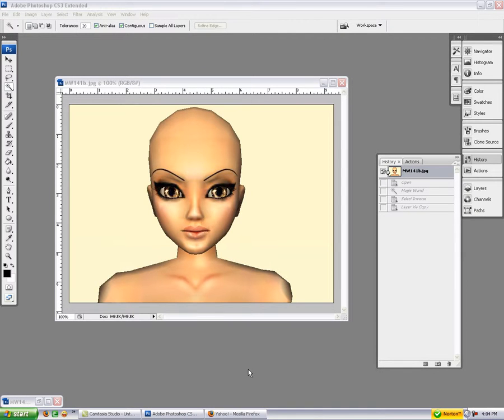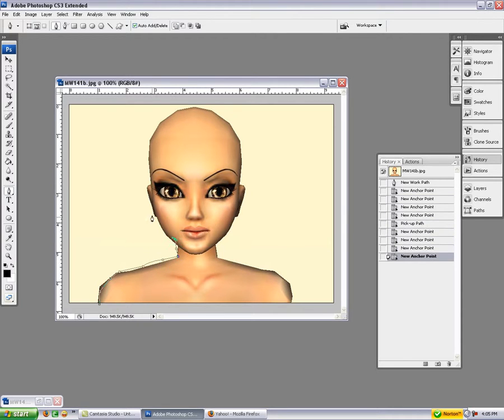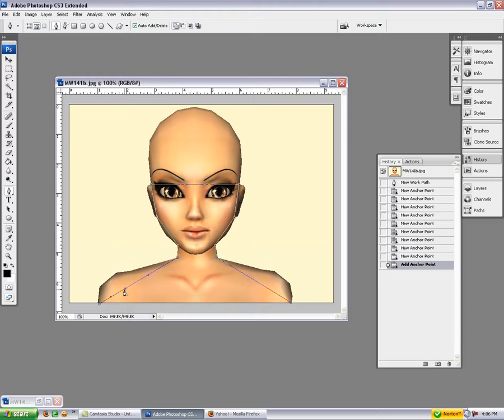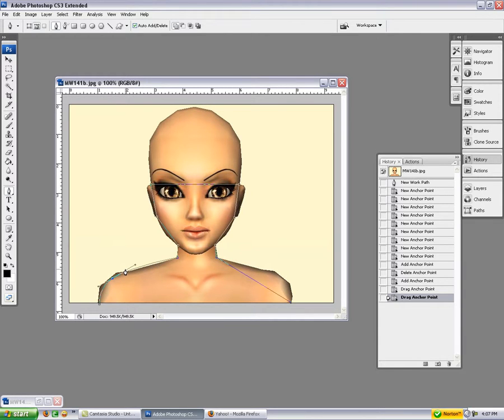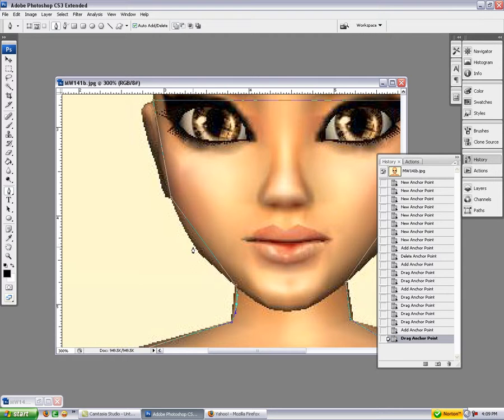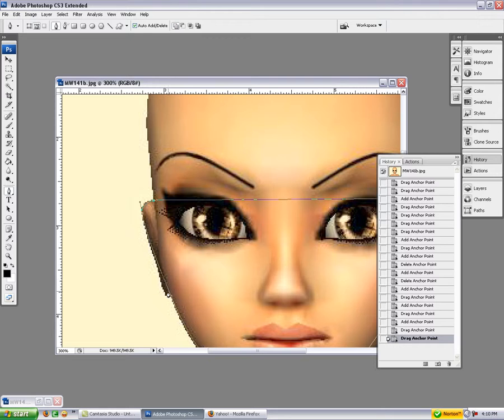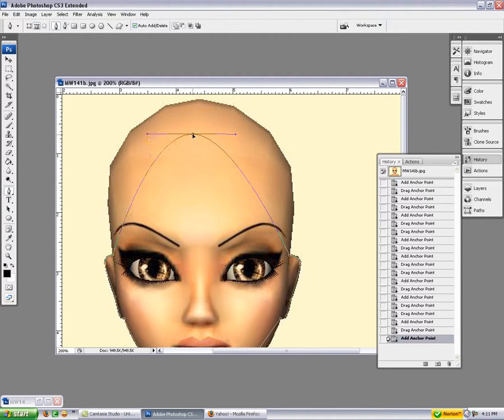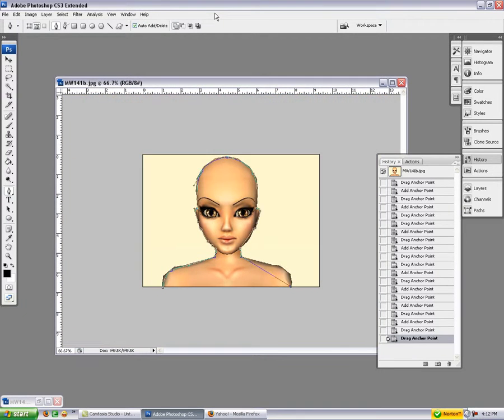How to Use the Pentool to Make a Selection PART2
This is a simple tutorial made for the group I belong to in IMVU, the DOC Divas. Hope you like it, sisters!